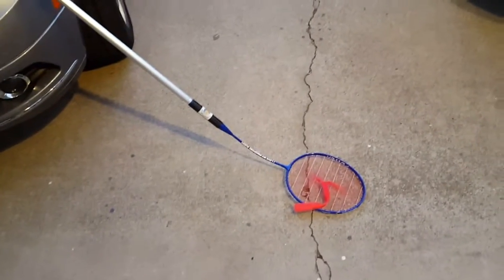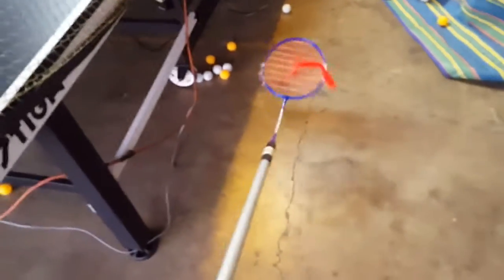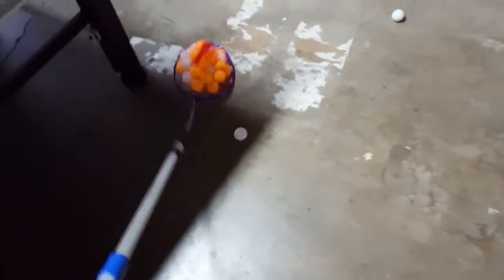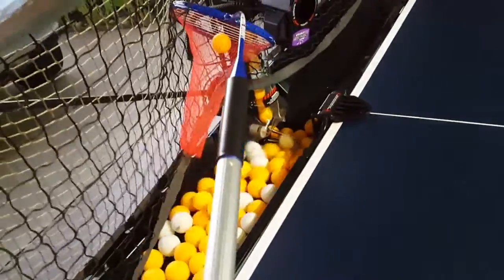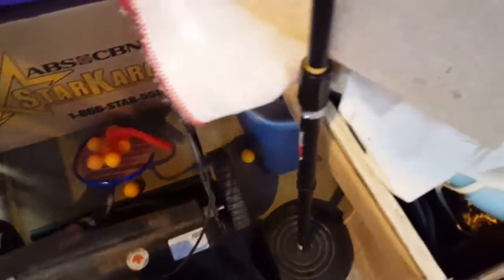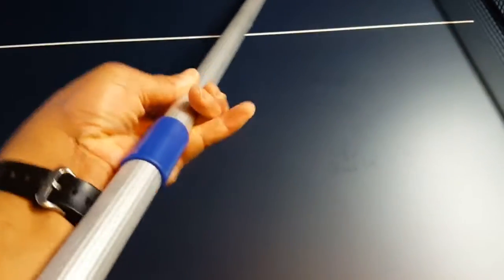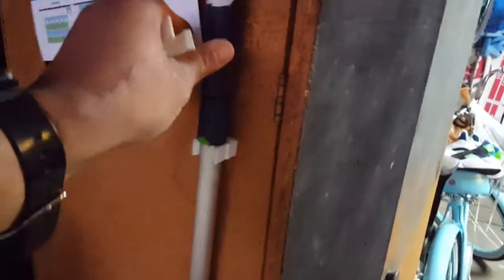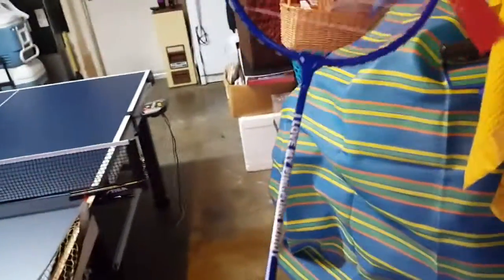MY PING PONG BUDDY - THE WORLD'S BEST Ping Pong Ball Picker upper/Collector-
A quick review of the My Ping Pong Buddy ball picker upper/collector
It is lightweight and easy for anyone to use. It is such a great invention. You will be AMAZED by how much better it is than any other ball collector on the market today as it makes the tedious task of picking up table tennis balls easy (and even fun)! Save your back & save time, you'll love it!   Available for purchase on Amazon, megaspin.com or mypingpongbuddy.com